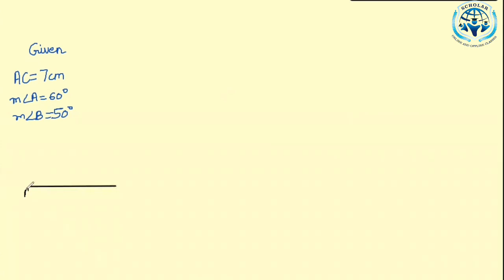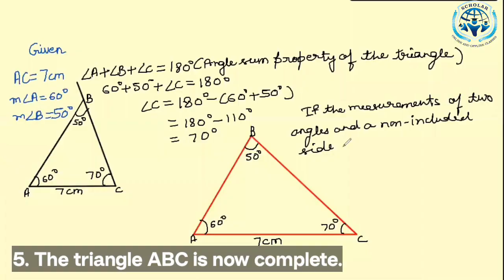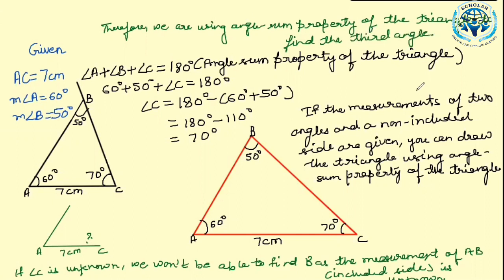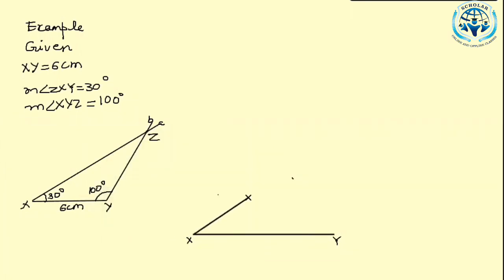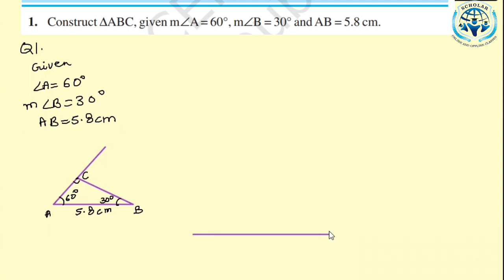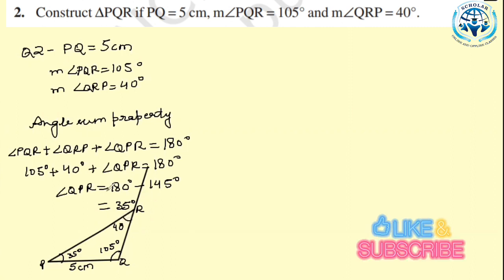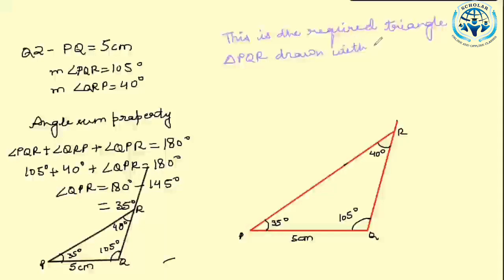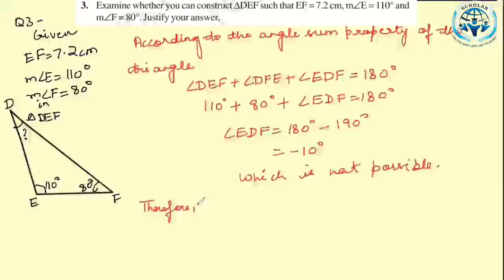Exercise 10.4, Practical Geometry class 7, All questions solved | Learn at Scholar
In this exercise, you can use compass and ruler to form a few angles instead of using protractor. In the last video of this chapter(Miscellaneous exercises)I will explain how !